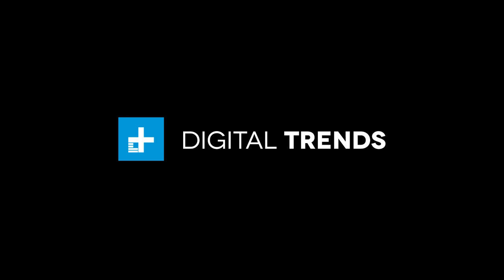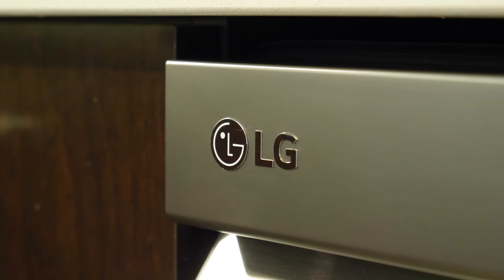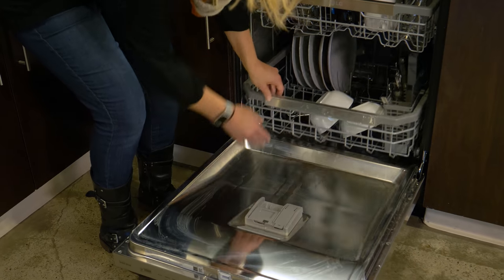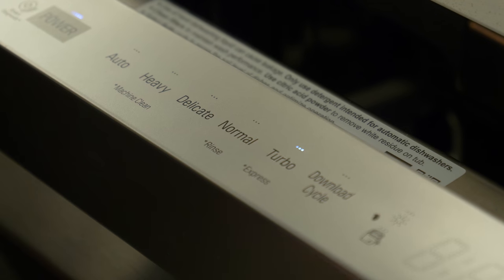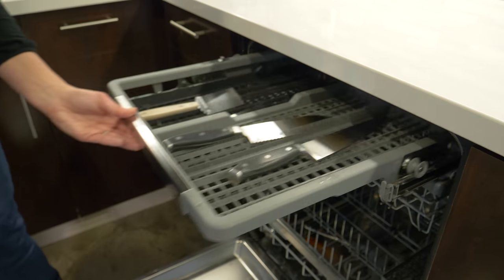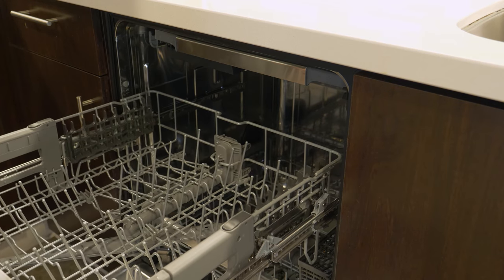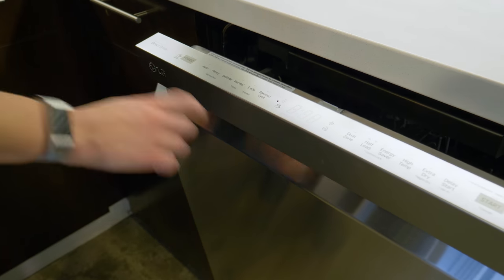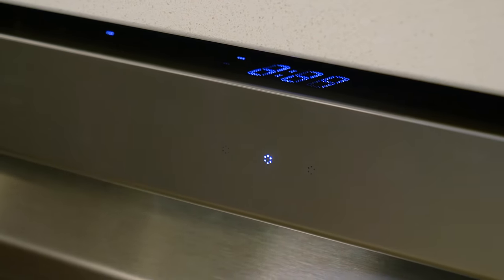LG QuadWash - Hands On Review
Have you ever been annoyed that you have to prewash your dishes before sticking them in the dishwasher to get clean? Well the LG QuadWash promises that you never have to do that again.

The QuadWash gets its name from its four washing arms in an X-shaped pattern, rather than a typical three armed pattern you find in most typical dishwashers. LG encourages you not to prewash your dishes before putting them in the LG QuadWash--a challenge that we happily took on. We microwaved some cheese in a bowl--and let it settle for a bit--before attempting to wash them. We were happy to see that the LG QuadWash got our dishes super clean.

The LG QuadWash comes with a variety of cleaning options, such as the Turbo setting, which worked just as well as the Auto setting during testing. Another really helpful feature is a third rack at the top, which comes in handy for silverware and other large utensils.

An adjustable middle rack can be moved by pressing two buttons on both sides of the rack. This simple versatility is a huge plus-- added that it's super quiet, and gets your dishes sparkly clean, the LG QuadWash is a great buy.